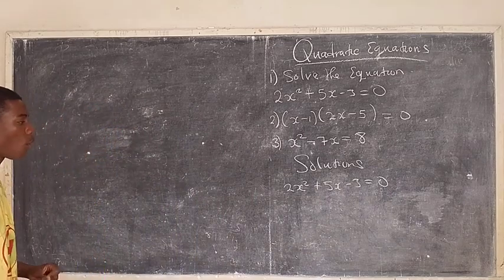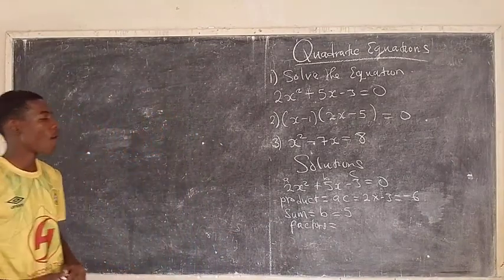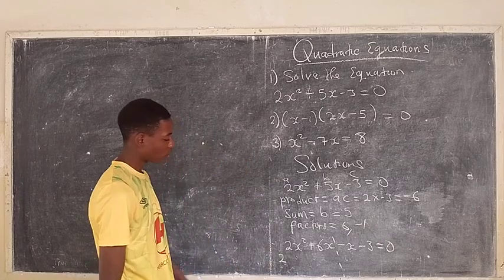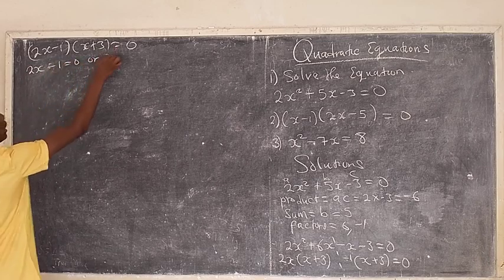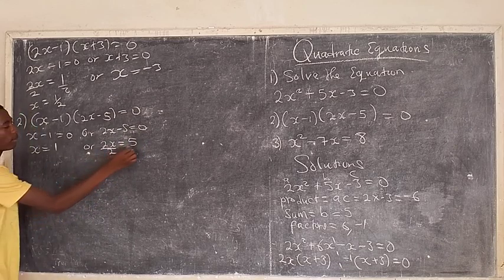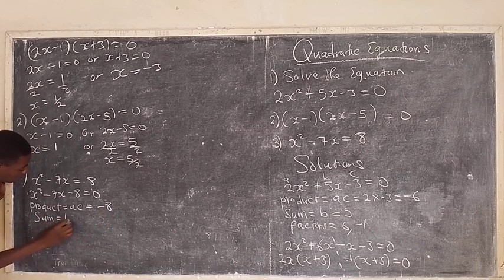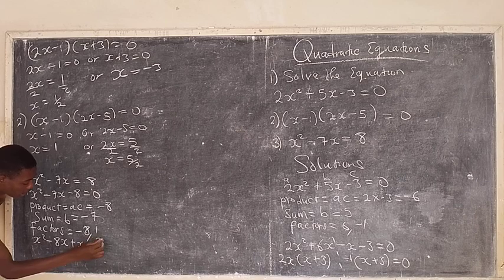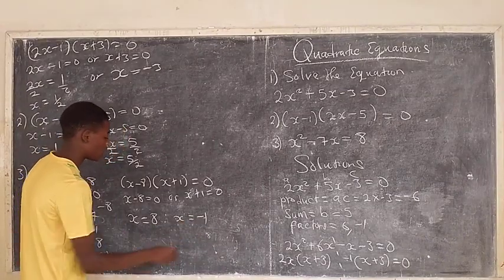QUADRATIC EQUATIONS USING FACTORISATION METHOD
Quadratic equations are increasing expressed as ax²+ bx+c. To factorise We must first find the product which is AC
The sandwich is equal to b.
The factors for which one you add they give you the Sum and when you multiply the give you the product.